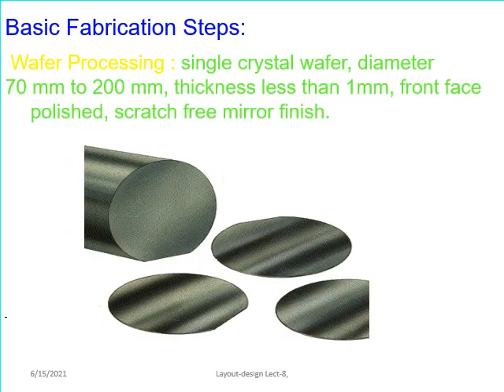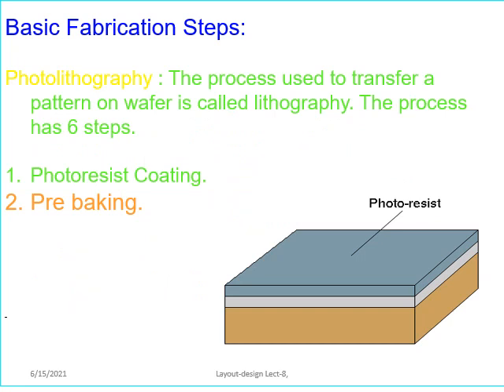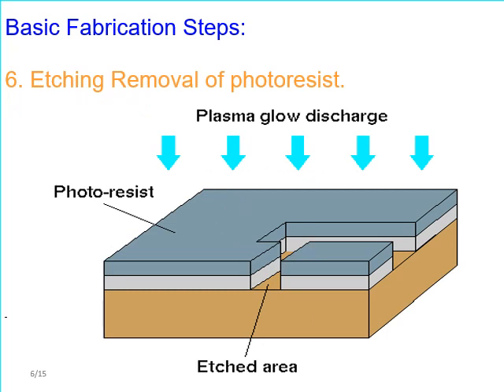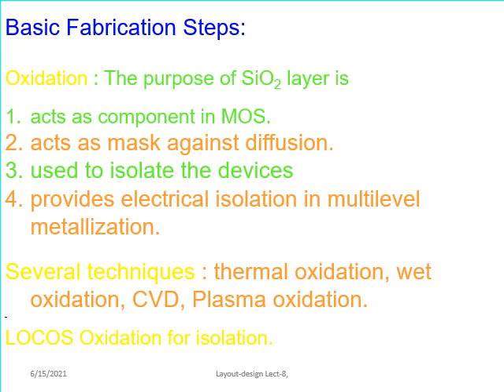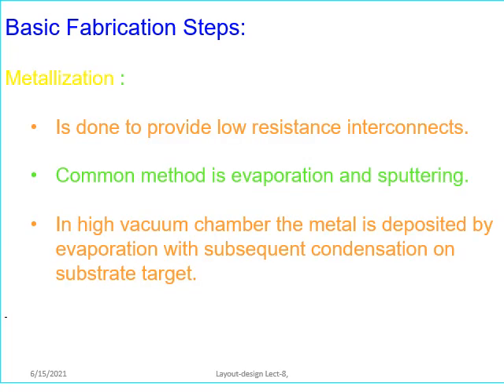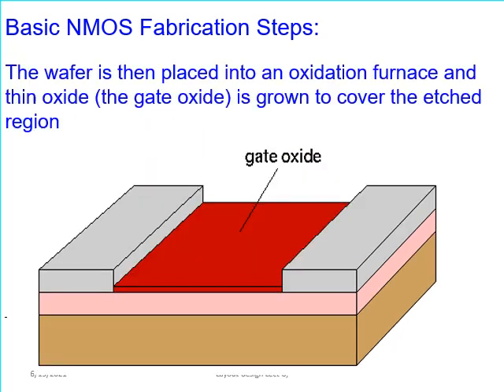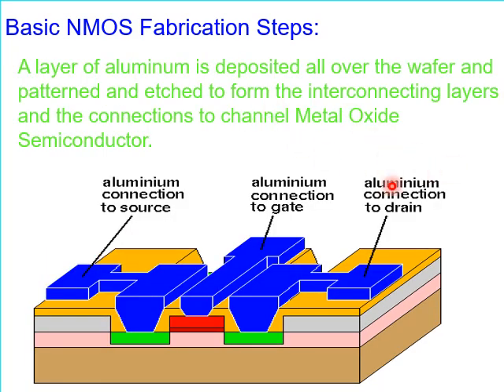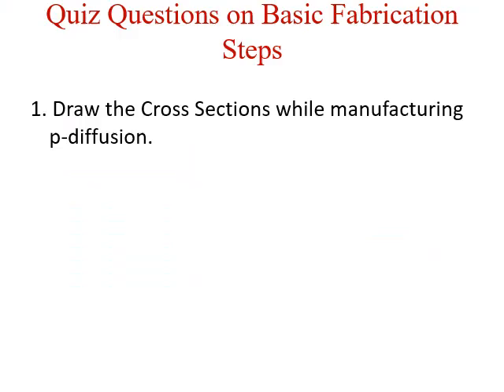unit 1 fabrication process